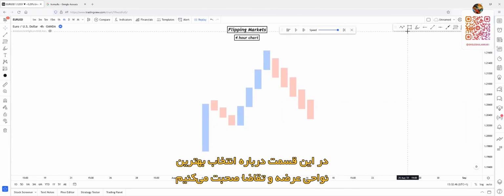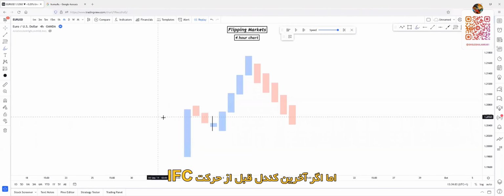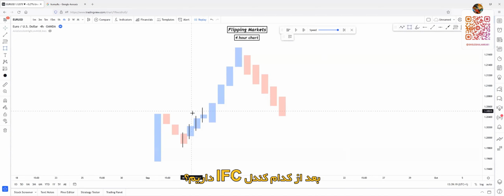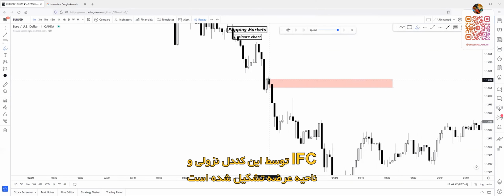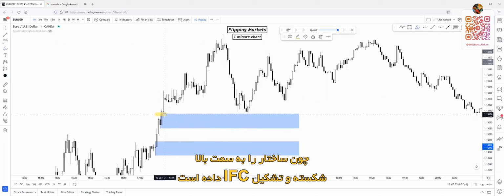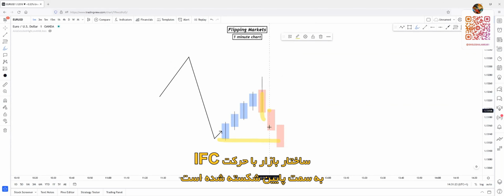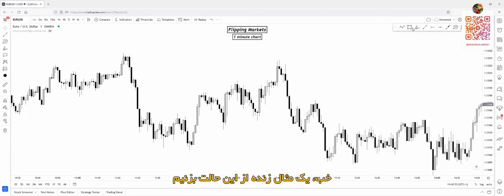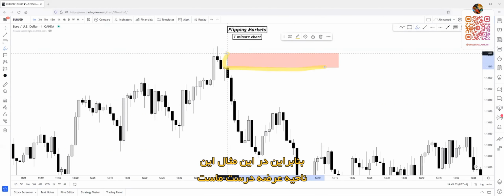1 3 How to Draw The Right Zones and Wick Zones